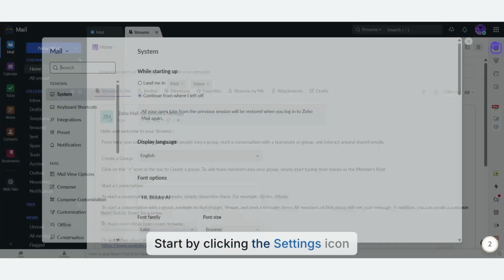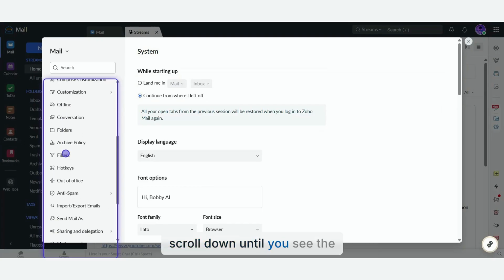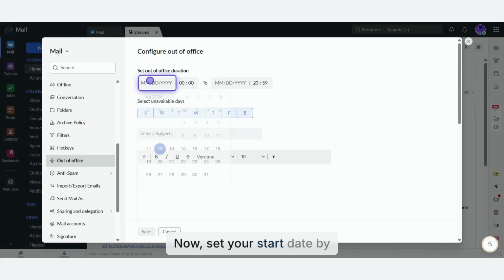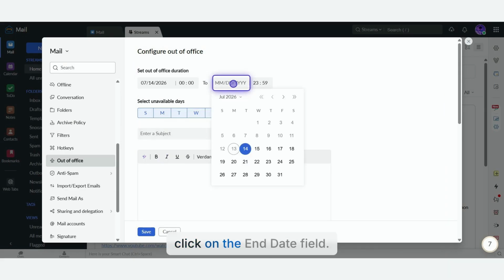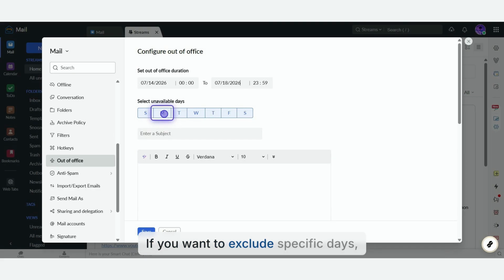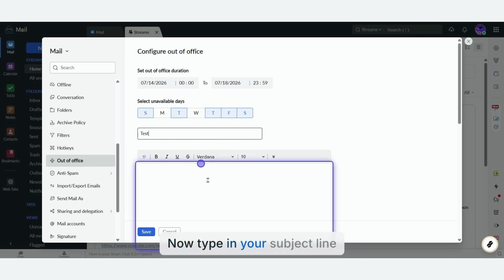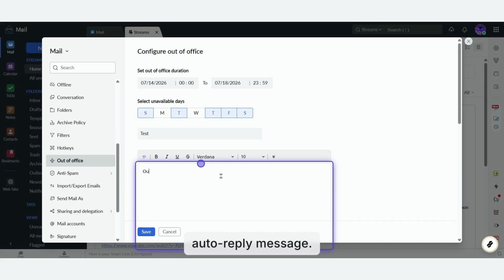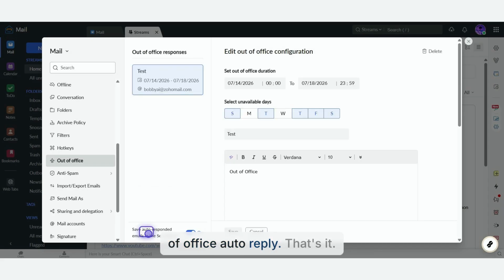How to Set an Out of Office Auto Reply Email in Zoho Mail (Tested)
In this video, we discuss how to set out of office in Zoho Mail with a simple step-by-step guide. You'll learn to create an out of office auto reply, set start and end dates, and customize your message to manage expectations while you're away. We also cover adding an out of office reply and configuring Zoho Mail auto reply settings.

00:00 Introduction to Out of Office Setup
00:19 Click Settings and Out of Office
00:36 Set Start and End Dates
00:52 Select Unavailable Days
01:04 Enter Subject and Message Body